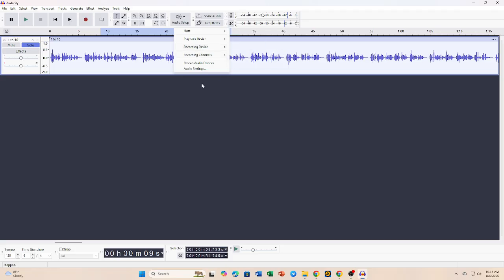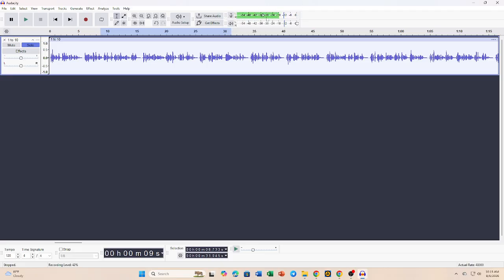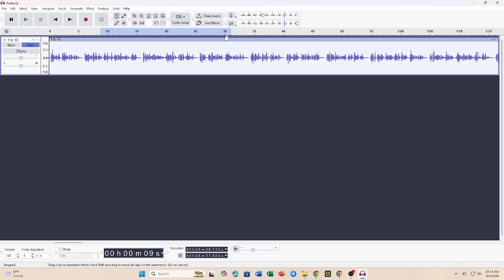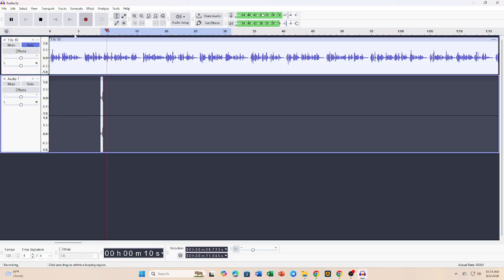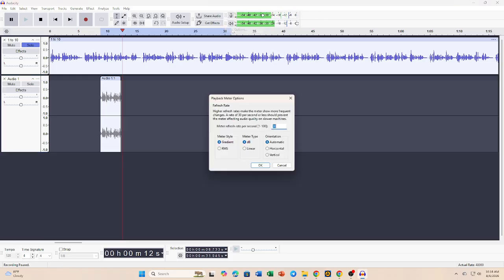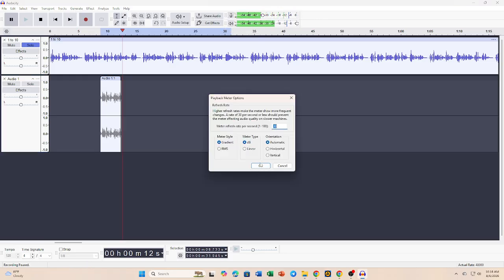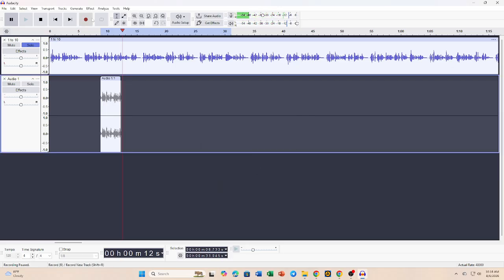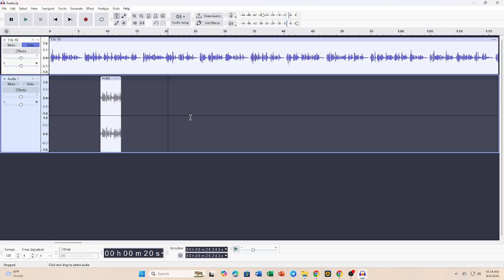How to Record Microphone Audio in Audacity Full Guide 2026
Record microphone audio in Audacity with this complete 2026 guide. Learn how to connect and configure your microphone, choose the correct recording device, adjust input levels, reduce background noise, and record clear, high-quality voice audio. Follow step-by-step instructions to record microphone audio in Audacity for podcasts, voiceovers, meetings, and other projects in 2026.